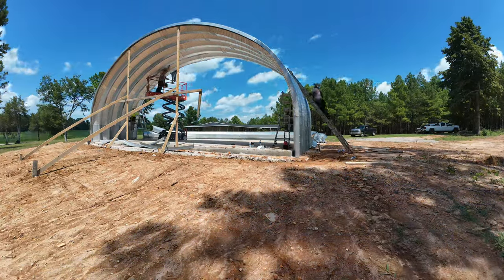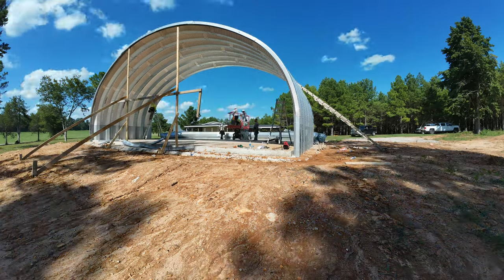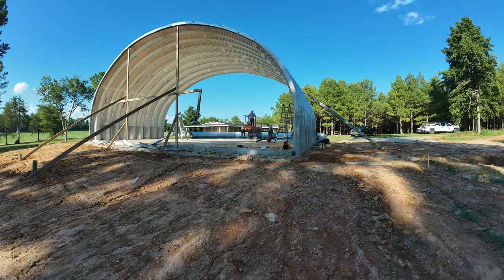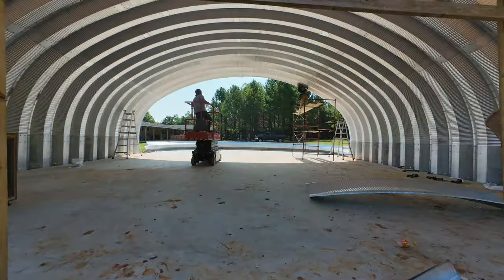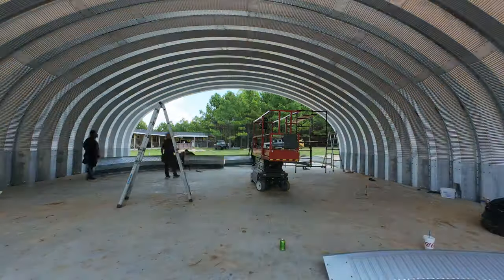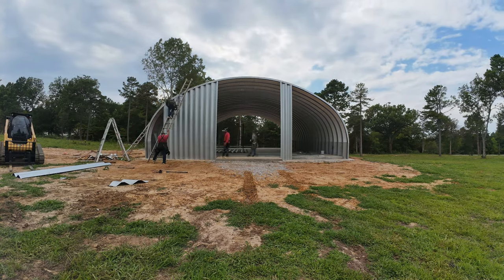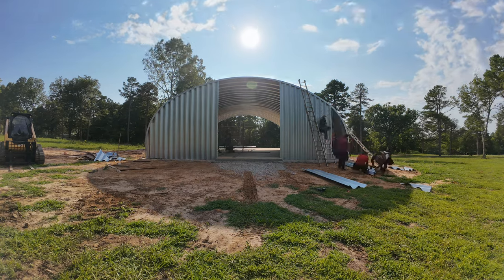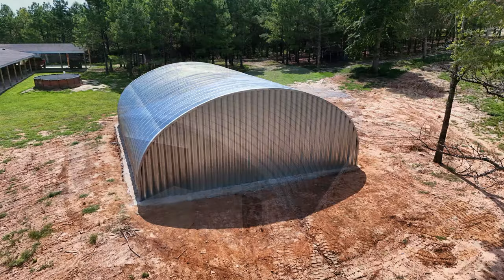You won't believe the bolts. Quonset Hut Build.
The most bolts I have ever put in anything. What an experience. 4 and a half buckets of bolts for this building. Over 50 anchor bolts.